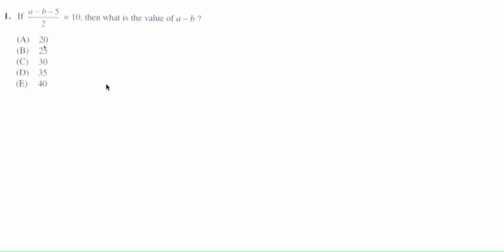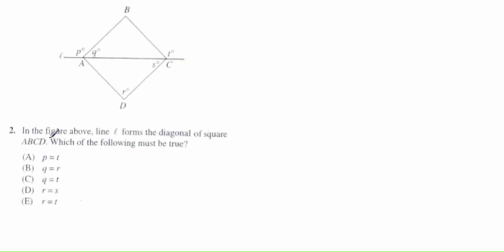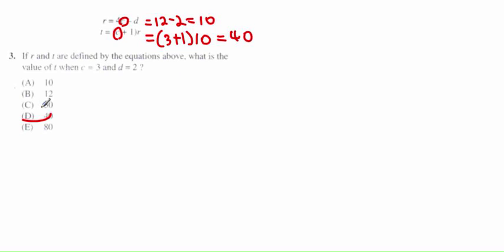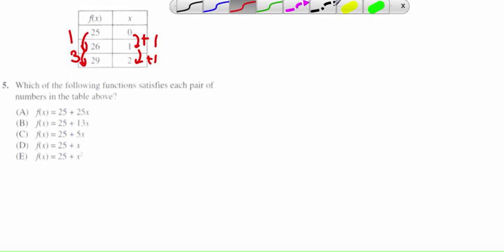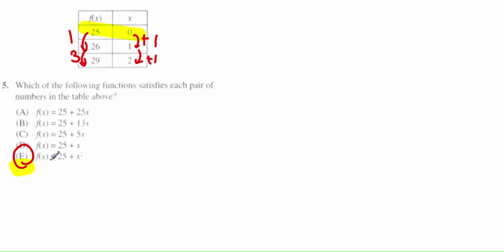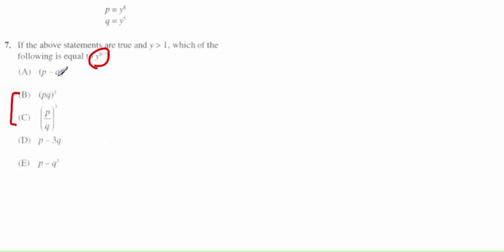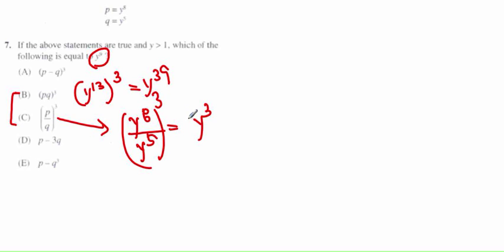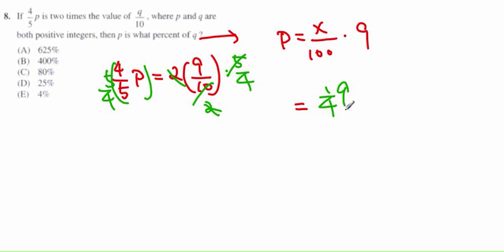MSAT ex1 sect 1